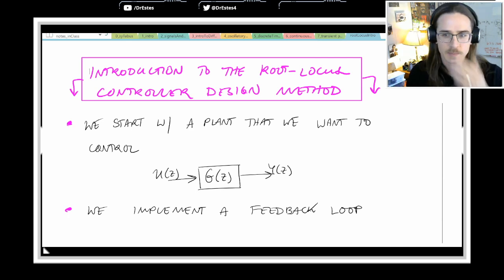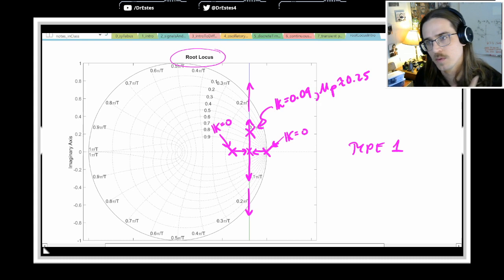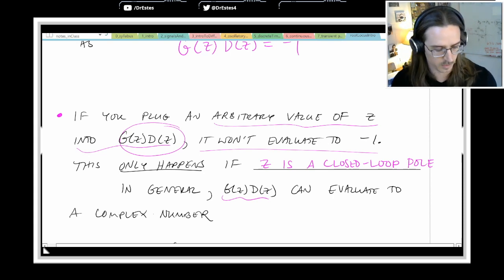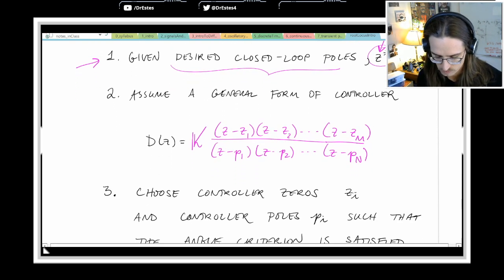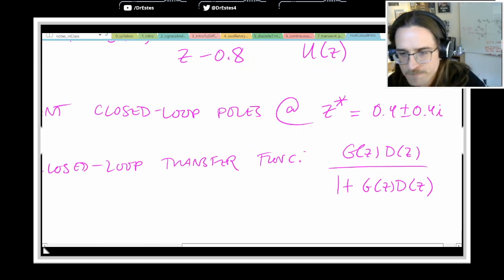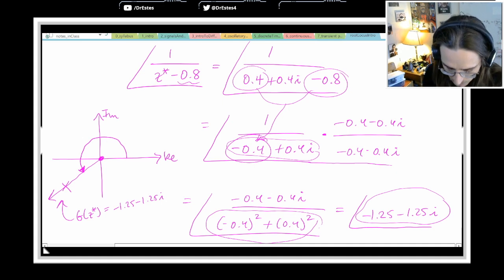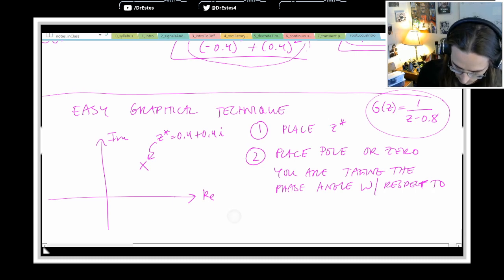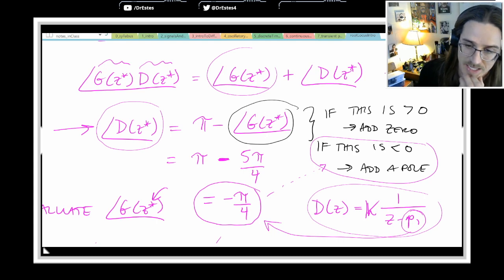MAE 444/544 3/11/2022: Intro to the Root Locus Control System Design Technique